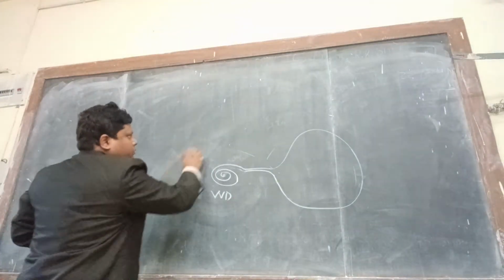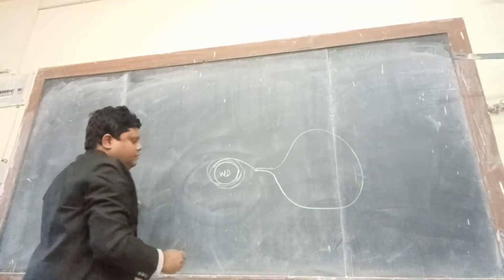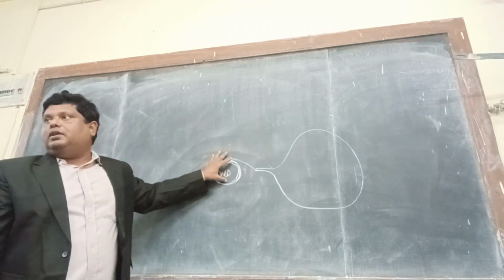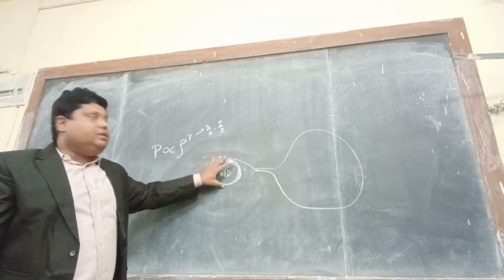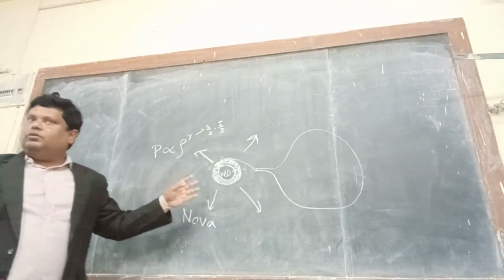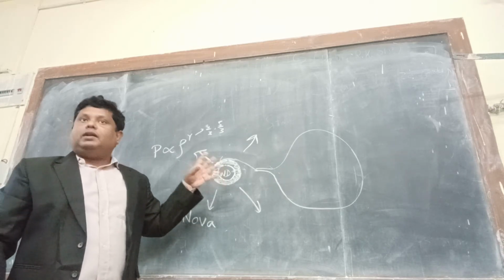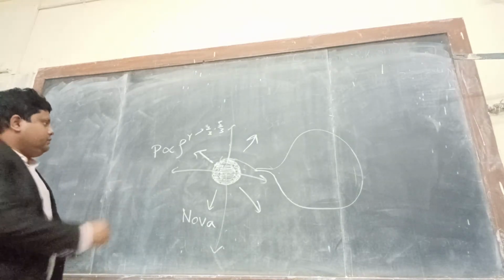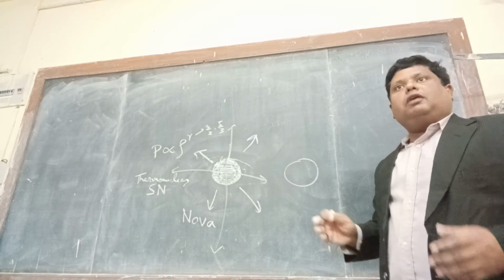Nova and Thermonuclear Supernova - basic concepts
A brief non-mathematical discussion